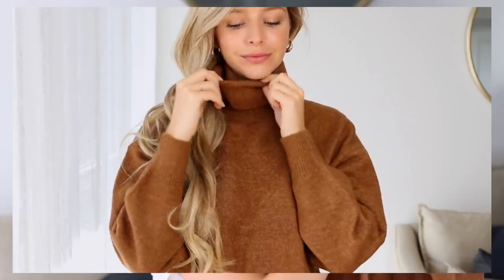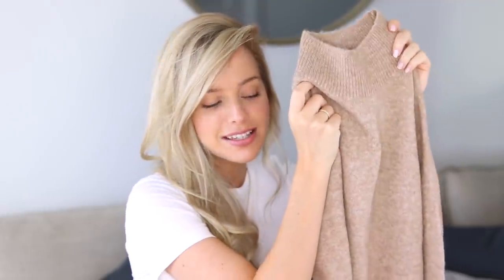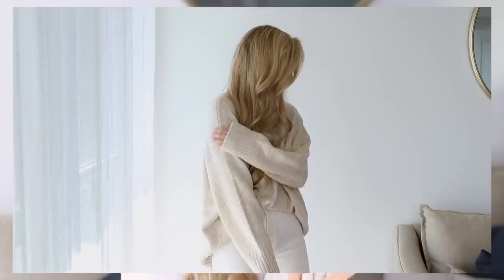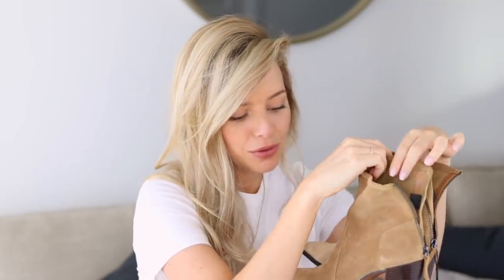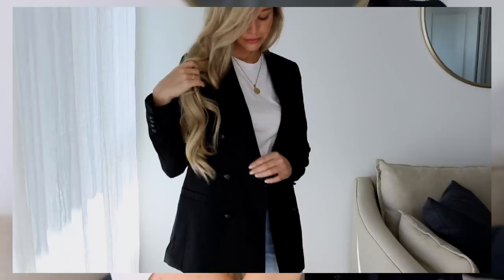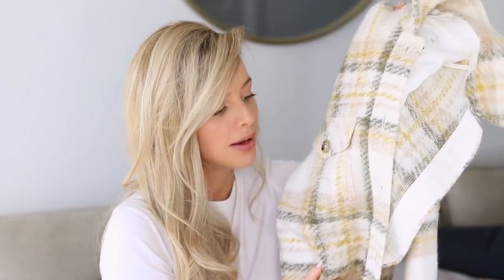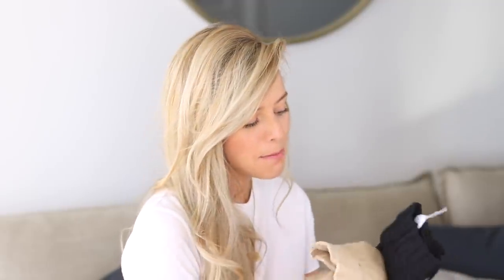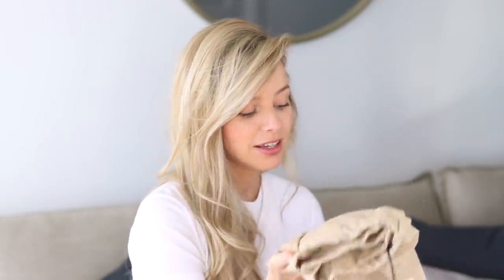FALL HAUL TRY-ON 🍁 Zara, H&M and Aritzia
I am so excited to share today's video which is my, Fall Haul + Try-on. I rounded up my favourite fall fashion pieces from, Zara, H&M, and Aritzia, which I think you're going to like. I absolutely love fall fashion, layering pieces, cozy sweaters, and mixing textures, everything about it is so cozy. Lately I've been trying to be a more mindful shopper, and when I'm shopping for a new season I try to find timeless, and versatile pieces that will work with existing pieces I own, and that I know I will get a lot of wear out of throughout the season.

I'd love if you left a comment and let know what your favourite fall fashion pieces are.

DISCOUNTS

*H&M just stocked a "chunkier" version, I picked it up in black and beige!